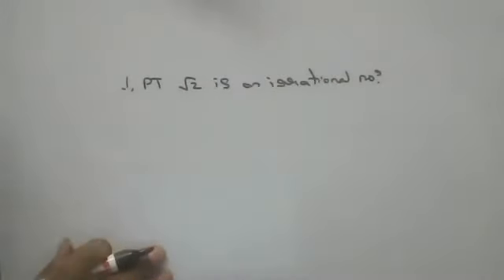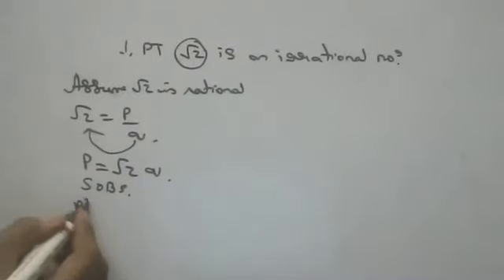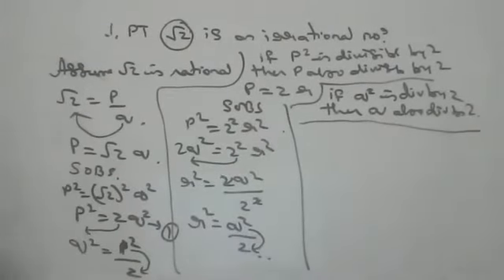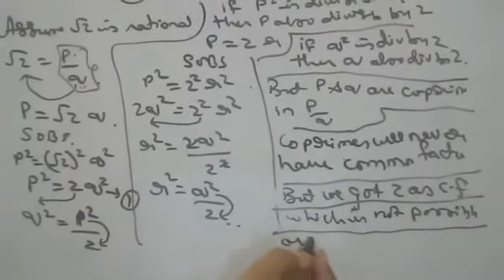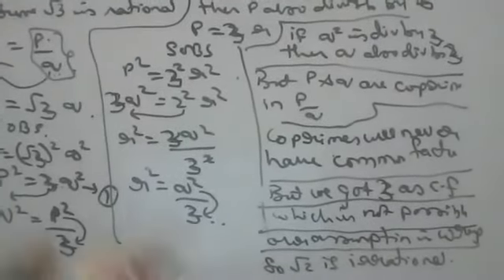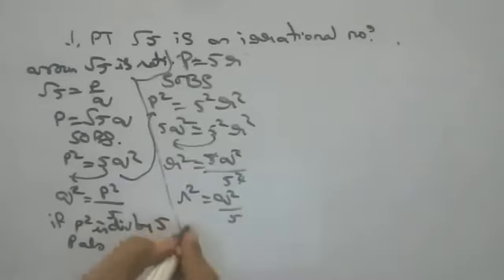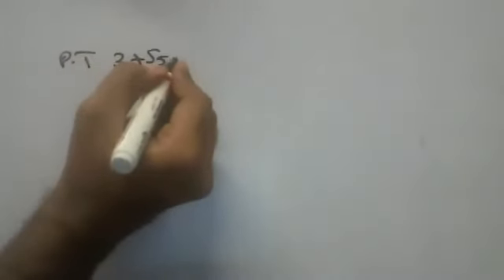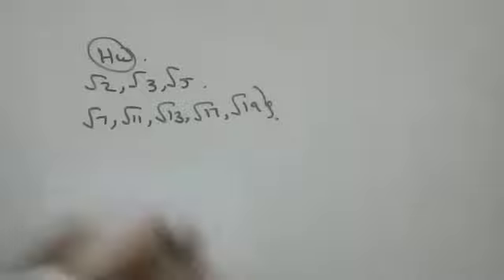prove root 2 irrational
work sheet

proving number irrational part 2 10th cbse real numbers ncert maths

prove. root 2 is irrational

root 3

root5

root7

root 11

root 13

root 17

root 19

root 23

root 29

is very important sum for board exams
assume root 2 is irrational
write 2 in p/q form
p=2q
squaring on both sides
p sq=2 sq q sq
q2=p2/2 ^2
if p^2 is div by 2
then p alao diviaible by2
so we write
p=2r
sobs
p^2=2^2 × r^2
but we kno
p^2=2^2 × q^2
substitution we get
r^2=q^2/2
if q^2 is div by 2
then q also div by 2
but p and q are coprimes
in p/q
coprimes will never have common factor
we got 2 as common factor
which is not posaible
it happenend
because our assumption was wrong
so /2 IS itrational number